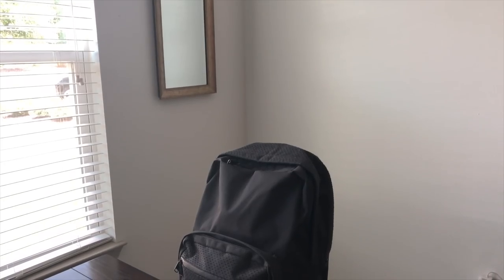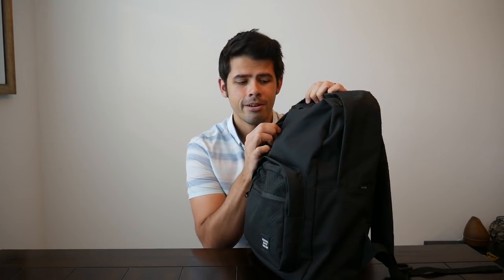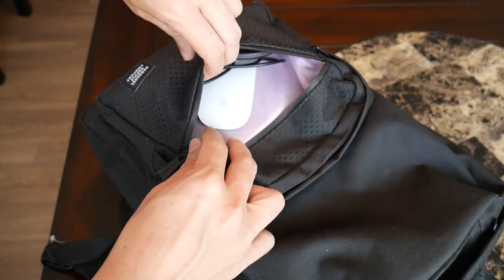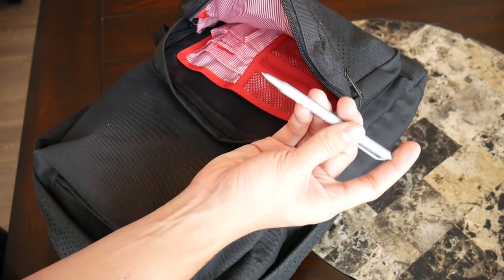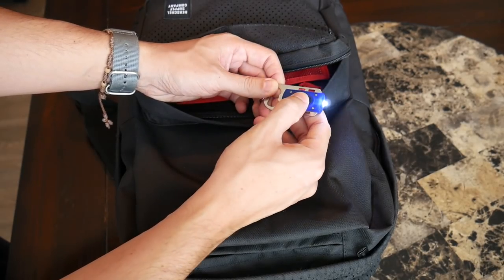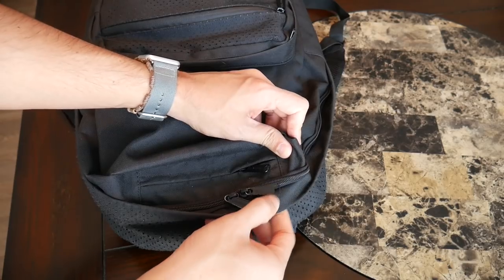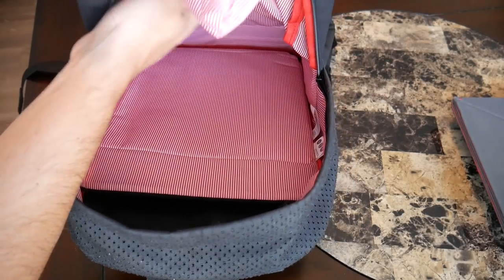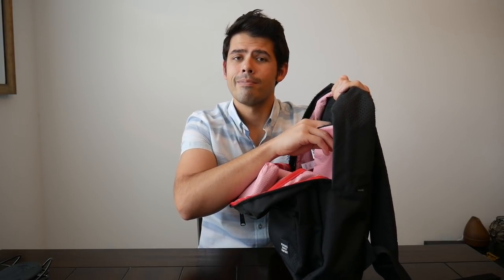Best Daily Bags: Herschel Pop Quiz Backpack Review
Review of the Herschel Pop Quiz Backpack which I had seen hundreds of times out in the street and in classrooms, but had never tried using regularly until recently. I have to say I was surprised with how useful this bag is and I have come to respect why it has been so popular.

Have you guys used any Herschel bags? What has your experience been?

Hershel Pop Quiz

GoPro Hero5 (Latest)

Beats Solo Wireless 2

Levit8 Portable Standing Desk: (US) (14:15)